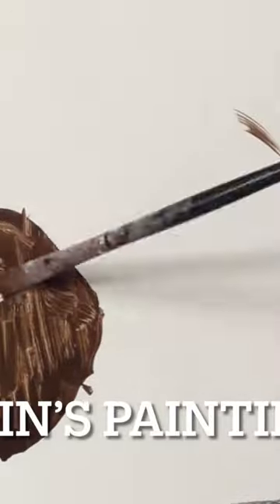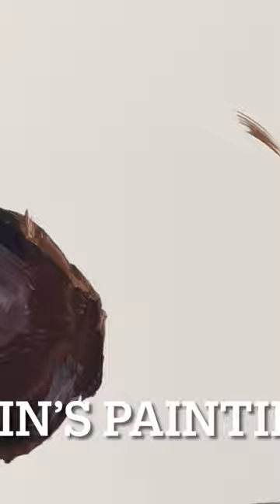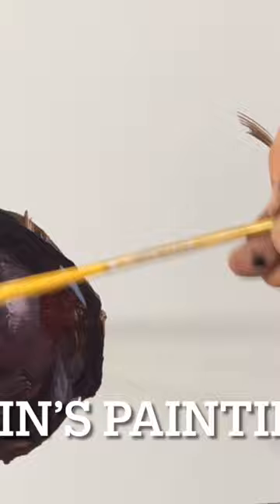Gavin’s Oil Painting Tips #7 - what is alla prima painting?